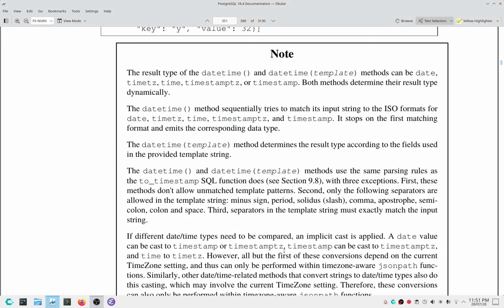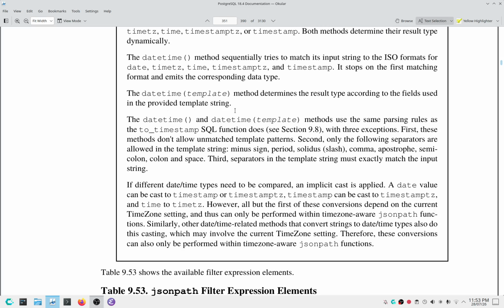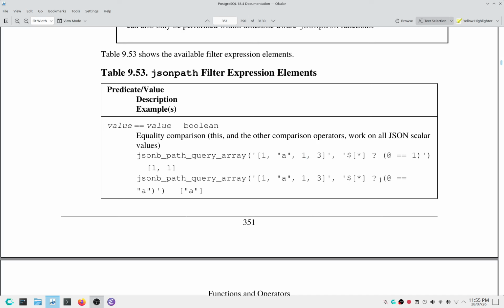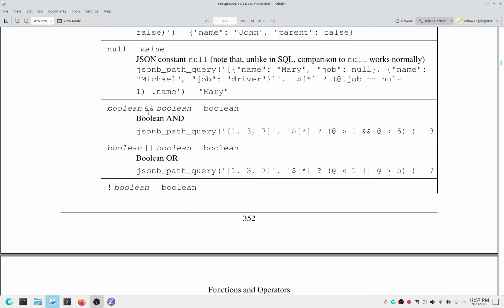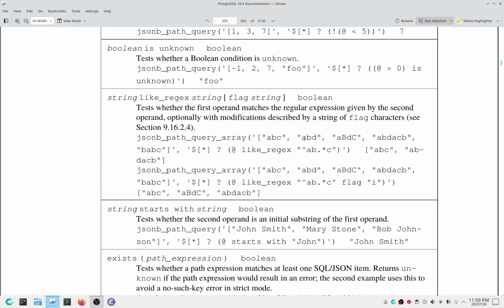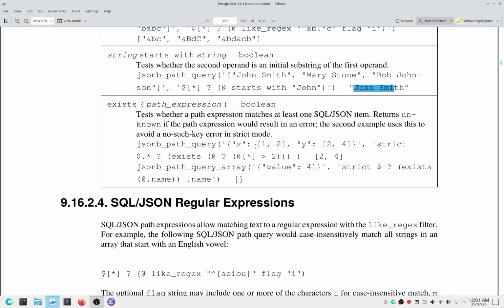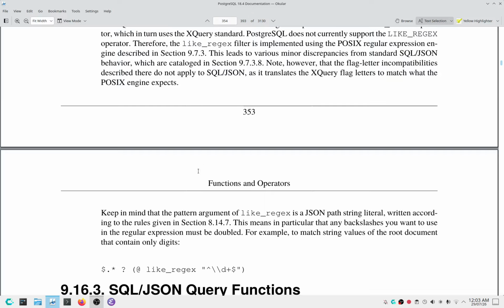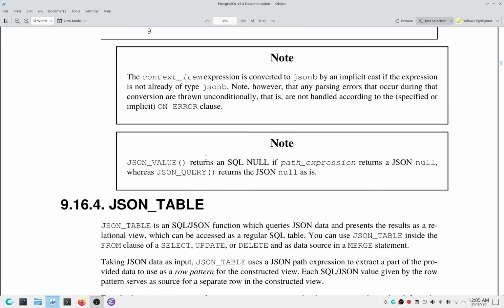JSON Functions and Operators in PostgreSQL| Part 6